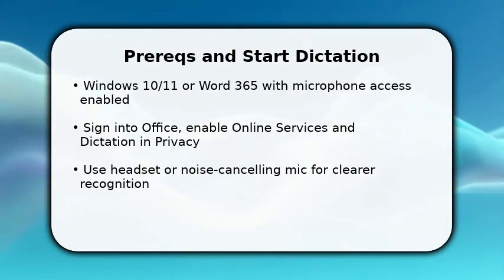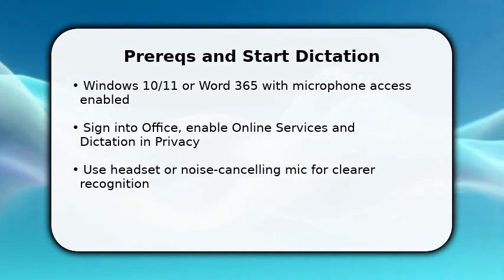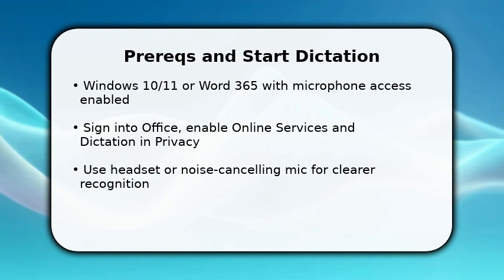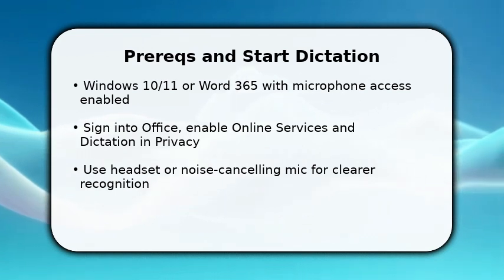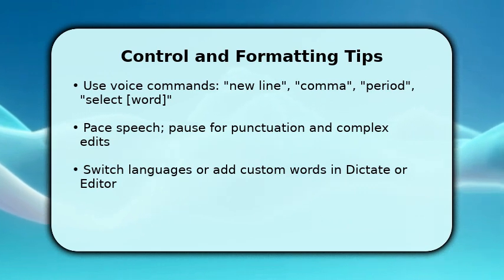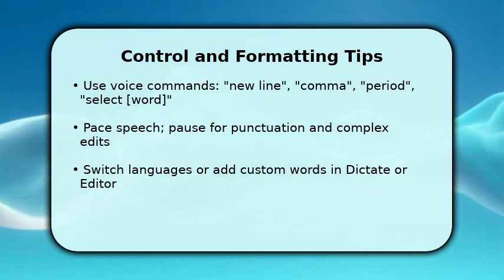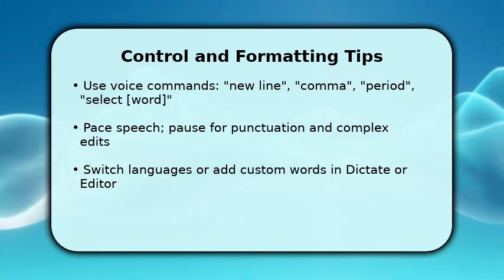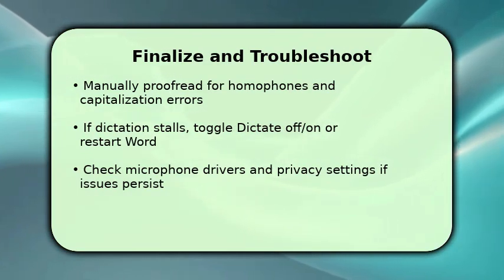How to Use Microsoft Word Dictate - Full Guide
Dive into the world of Microsoft Word dictation and streamline your writing process. This comprehensive guide covers setting up, using voice commands to type in Word on Windows or MacOS, troubleshooting common issues, and tips for efficient document creation.

Microsoft Word Dictate, Voice Typing Microsoft Office,